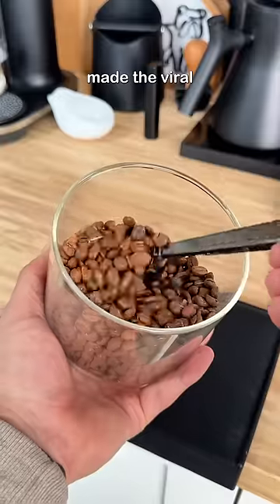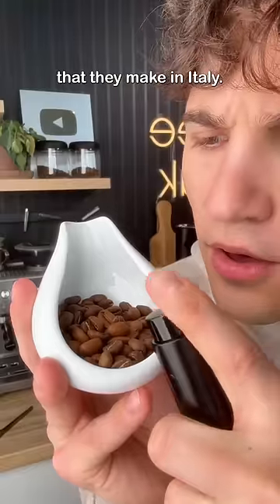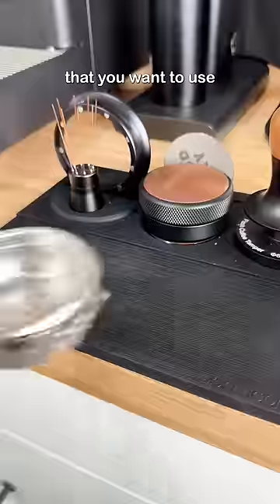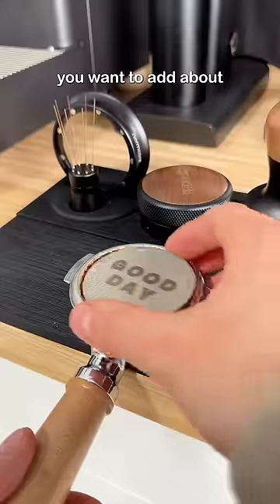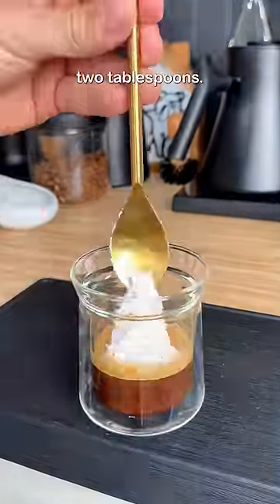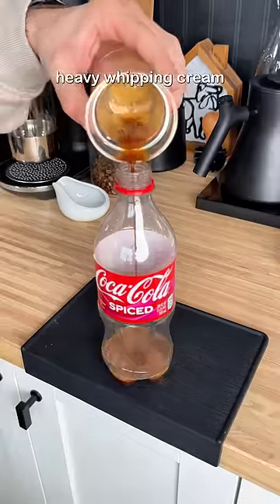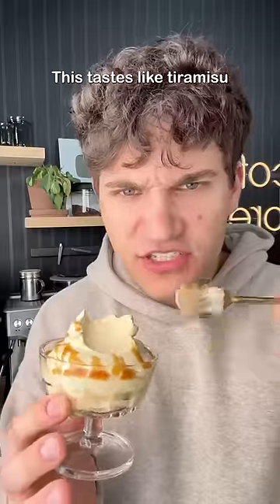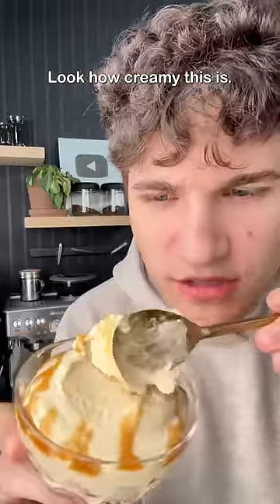Making the viral Italian coffee cream